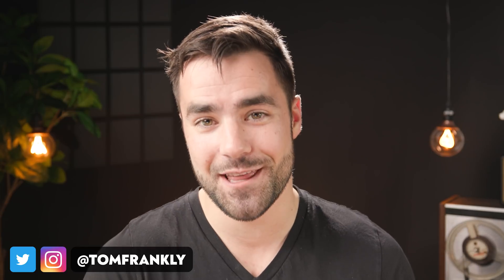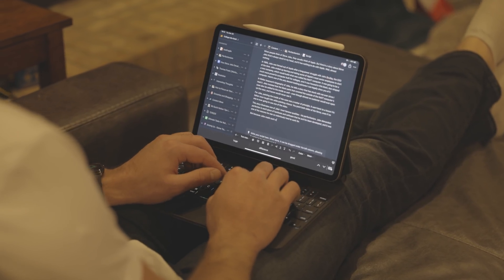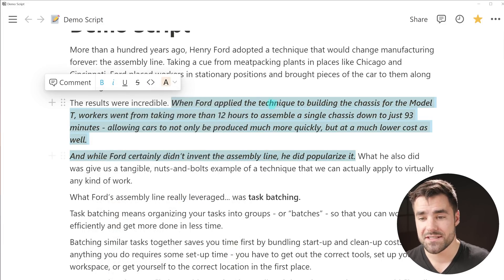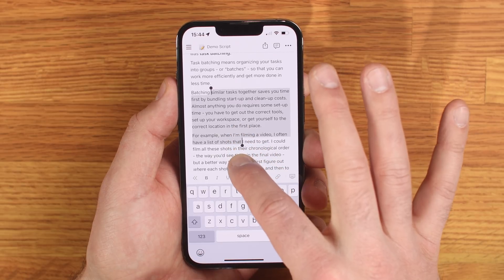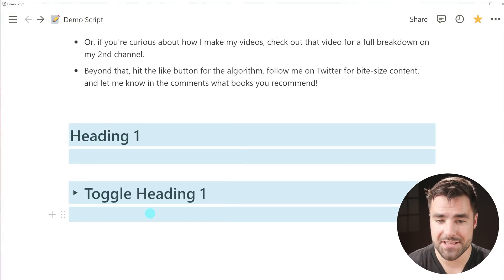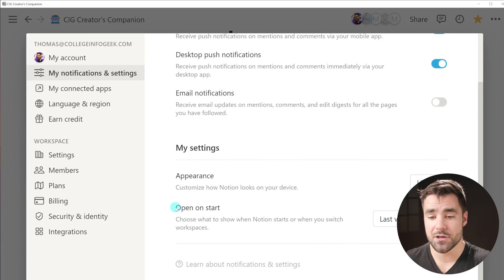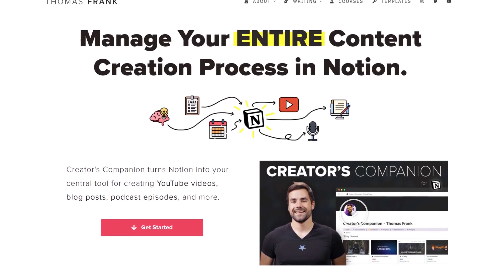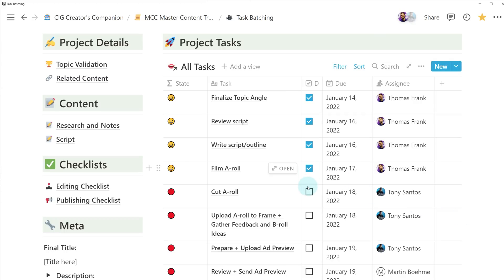Notion Just Got 10x Better for Writing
Notion just released one of my most-requested features - text selection across blocks! Here's how to use it on both desktop and mobile platforms - along with a few other new features released recently.

⏱ TIMESTAMPS:
00:00 - Intro
00:36 - Text Selection Demonstration
02:12 - Mobile App Text Selection
03:09 - Toggle Headings
03:36 - Database Page Scrolling
04:01 - Default Start Page